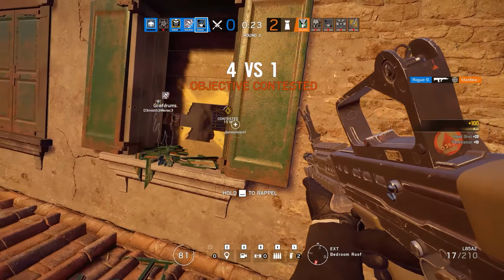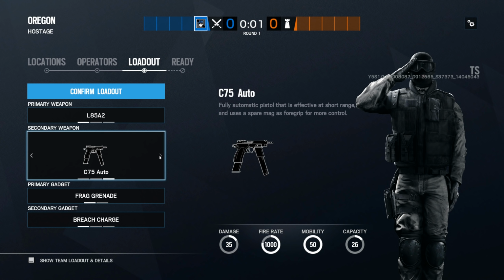Twitch Nerf or Buff? - Rainbow Six Siege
This video is the first in a small series that will be exploring the changes coming to Rainbow Six Siege with Operation Void Edge in Year 5 Season 1. Let's first examine the nerfs to Twitch and Lesion as well as the Recruit rework and some secondary loadout changes for Maverick, Dokkaebi, Nøkk and Ying! As always, it will be really interesting to see the community's general opinions on these changes, so be sure to participate in the polls throughout the video!

00:00 - Intro & Recruit Buff
03:13 - Lesion Nerf
05:05 - Twitch Changes
07:35 - Secondary Gadget Changes

More Rogue-9!